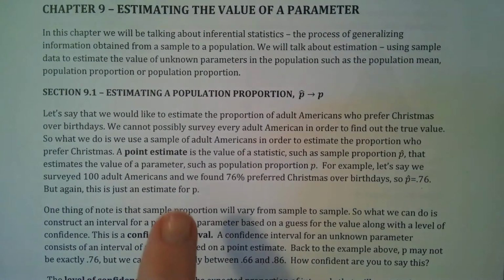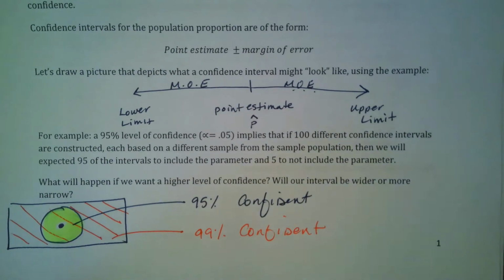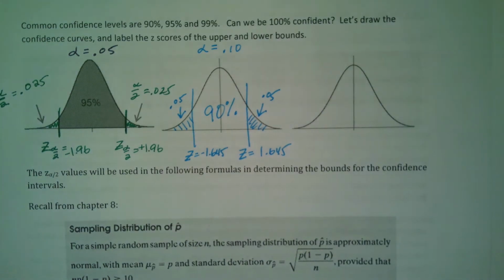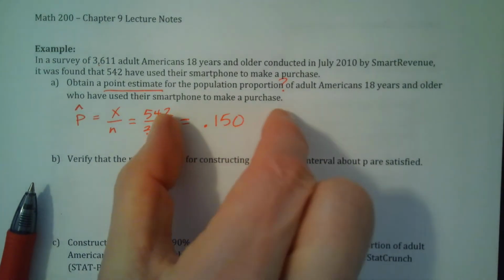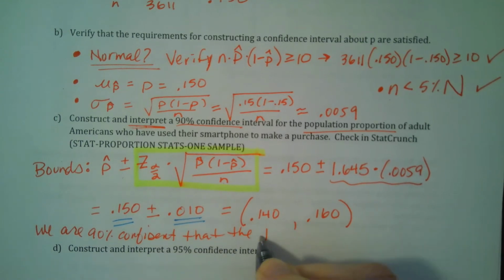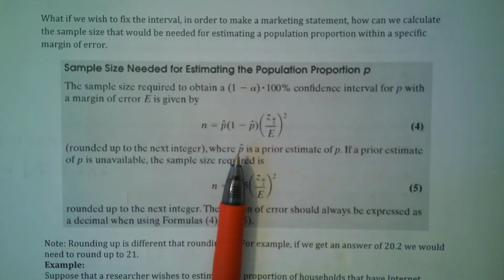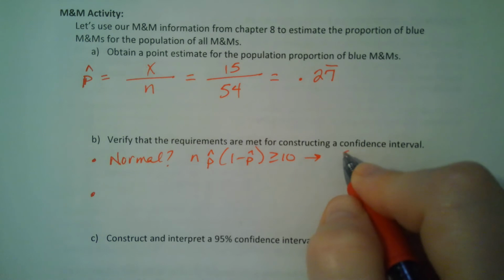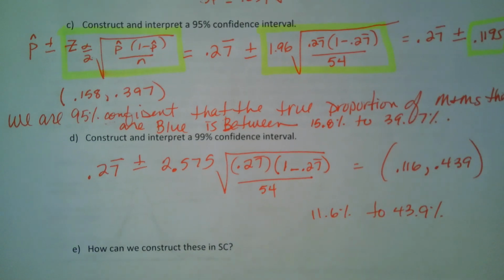MATH200 Ch9a Estimating Parameters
This video discusses how to estimate a population proportion from a point estimate using margins of error, confidence levels, levels of significance, and sample sizes.  Part 1/2.